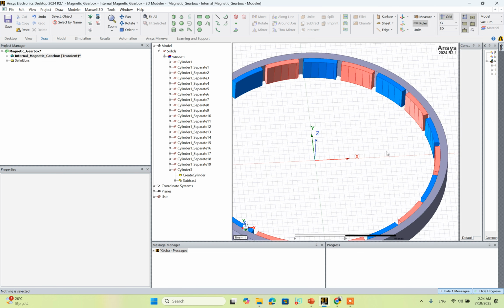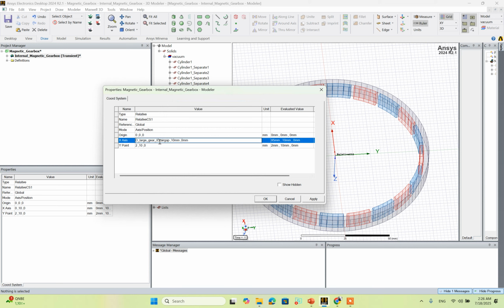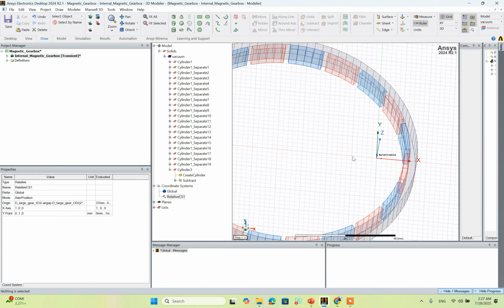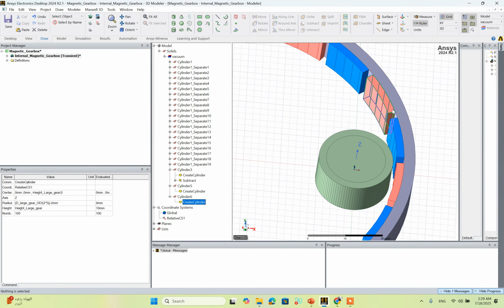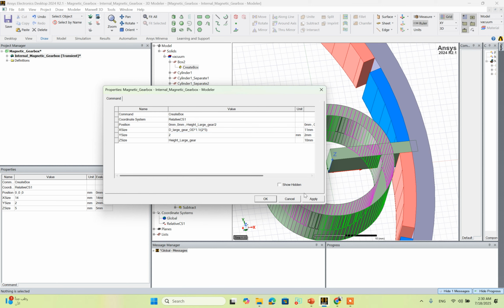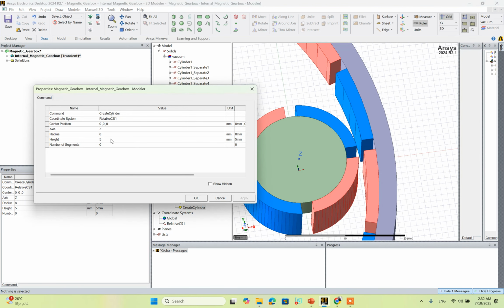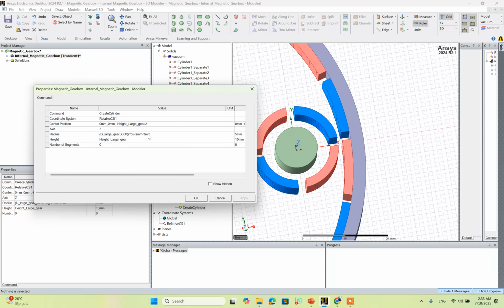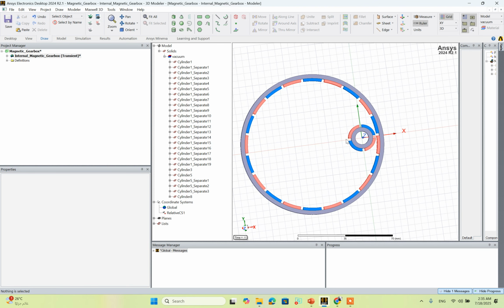Designing Internal Magnetic Gears | ANSYS Maxwell | Geomtry Definition (Part 2)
In this video, we dive into the design and modeling of the inner gear for an internal magnetic gearbox using ANSYS Maxwell 3D. You’ll learn step-by-step how to:

Create and place a relative coordinate system

Define accurate gear geometry and maintain proper air gap spacing

Insert permanent magnets and back iron with proper sizing and orientation

Apply Boolean operations for complex shapes and symmetry

Prepare geometry for transient simulation and torque analysis

This is a crucial stage in building a functional magnetic gearbox system before assigning material properties and simulating motion.

🎓 My First Course on Udemy (Available Now):
"ANSYS MAXWELL Electromagnetic Design: Basics to Advanced"
Master the fundamentals of electromagnetic simulation including:

2D & 3D modeling
Permanent magnet and coil behavior
Field visualization and torque analysis
Ideal for electrical engineers, students, and simulation professionals.

In this advanced Udemy course , you'll learn:
How to design internal, external, and coaxial magnetic gears
Detailed steps to simulate torque transfer, field patterns, and performance
Practical applications of non-contact power transmission